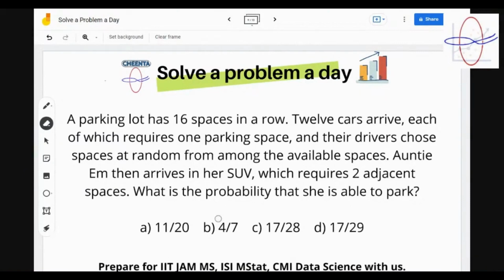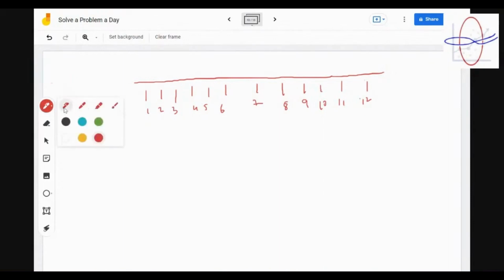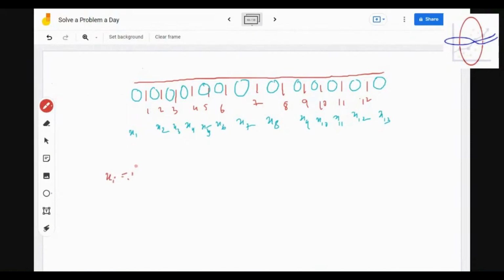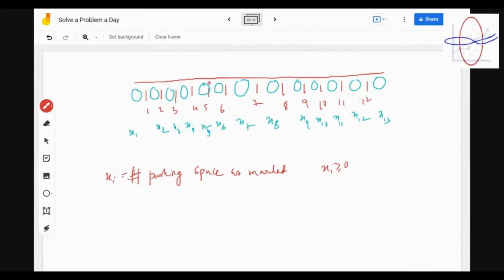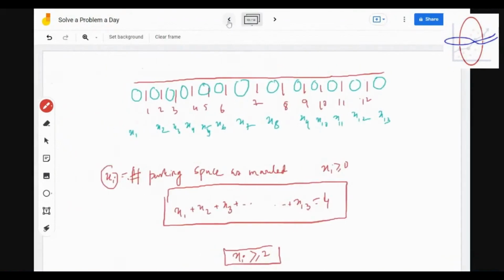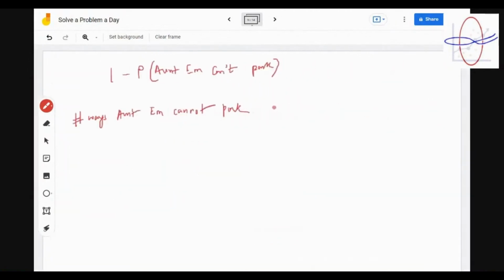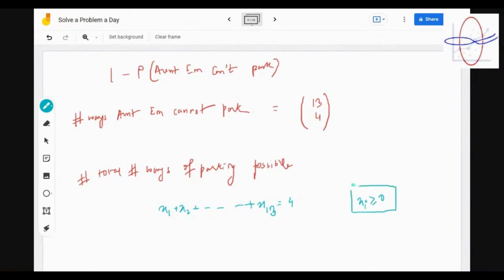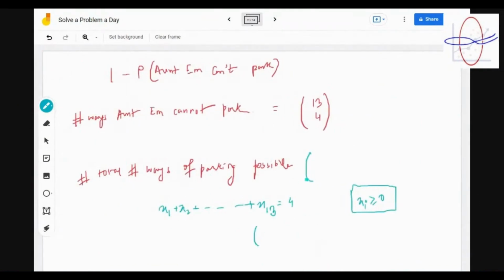Interesting Problem on Combinatorics and Probability | CMI Data Science